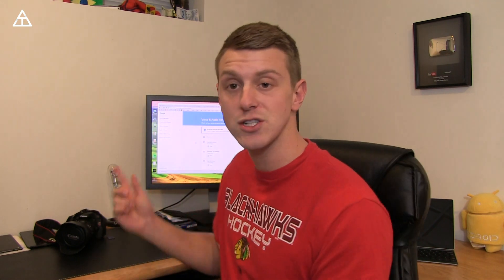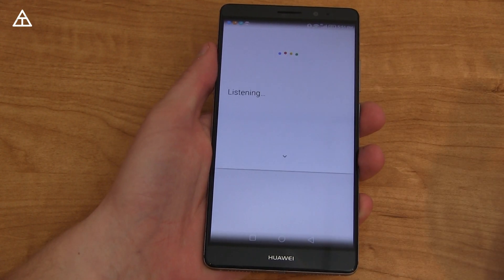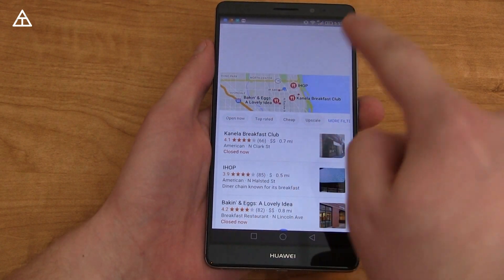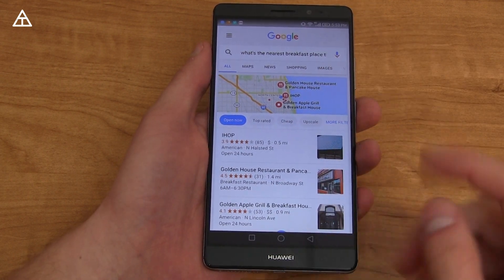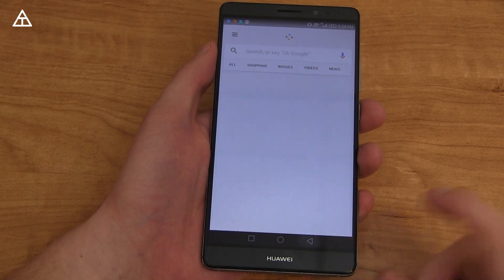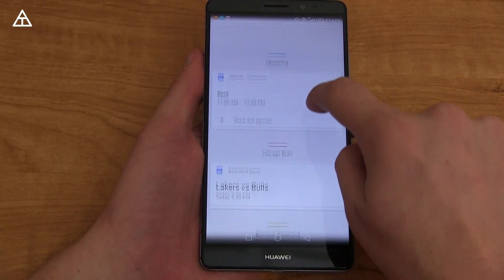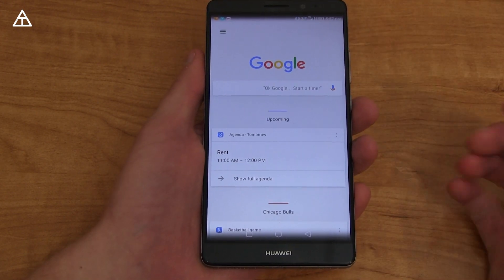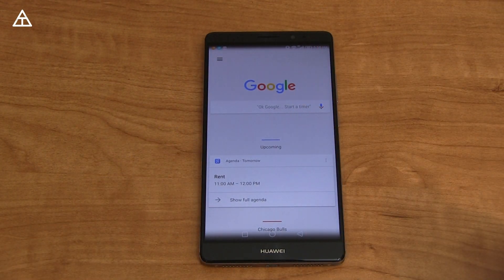Google Now Tips and Hidden Features - 2016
Decided to make an updated video showing off some not-so-well known features within Google Now. Hopefully a few of these help out!